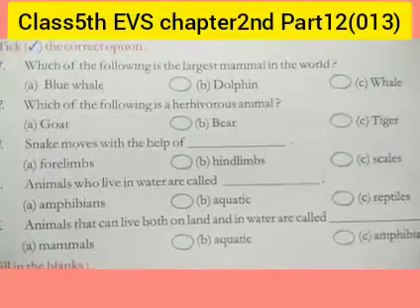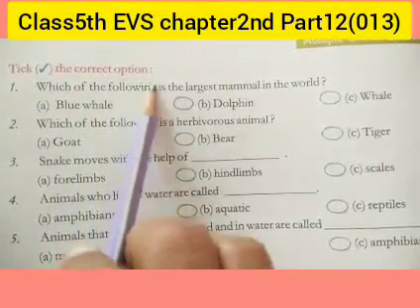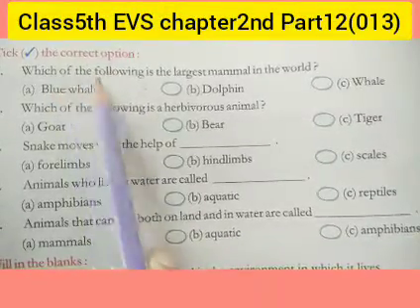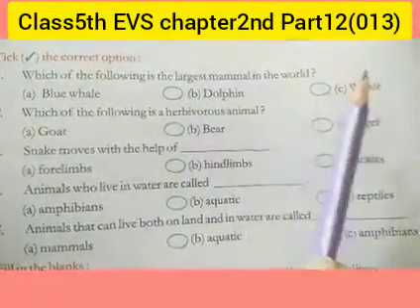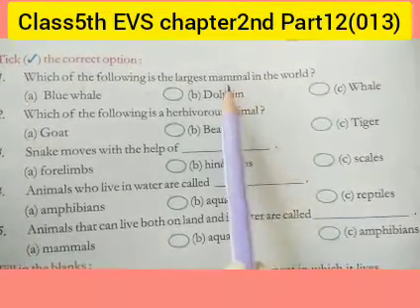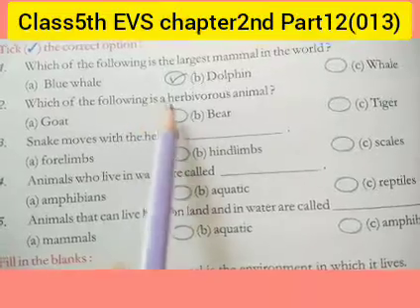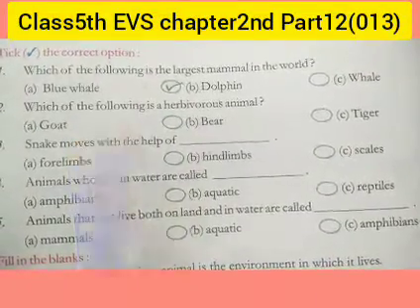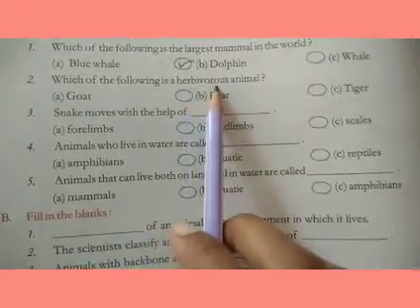class 5th EVS chapter 2nd part 12(013)